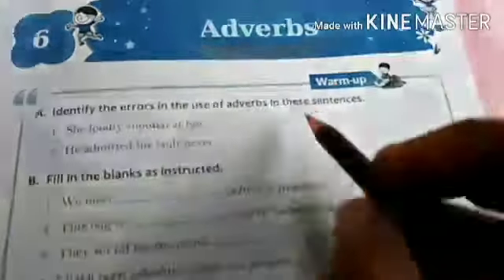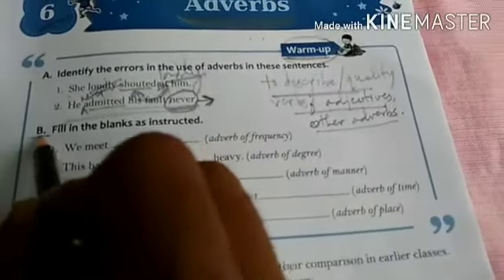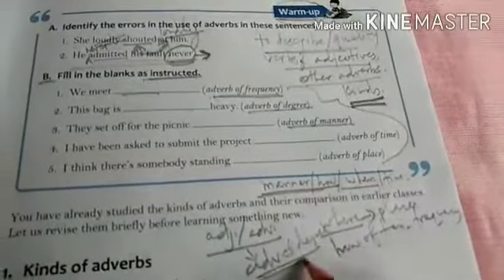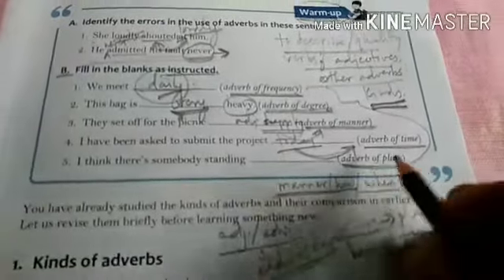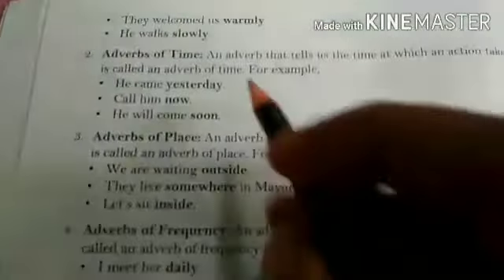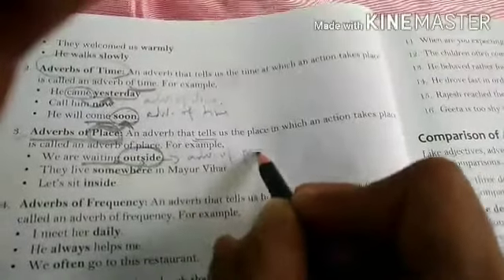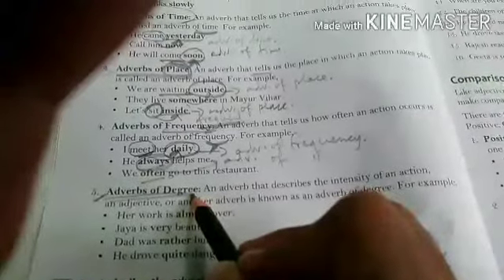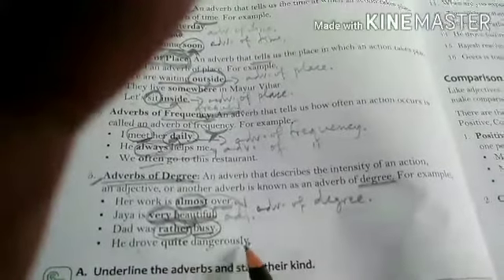PT 8 ENG GR L 6 ADVERBS VID 1